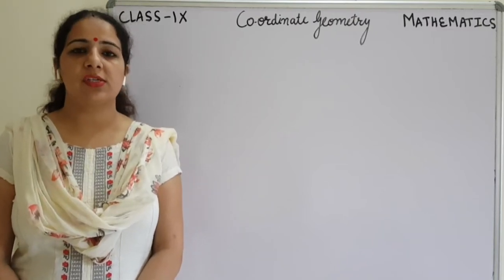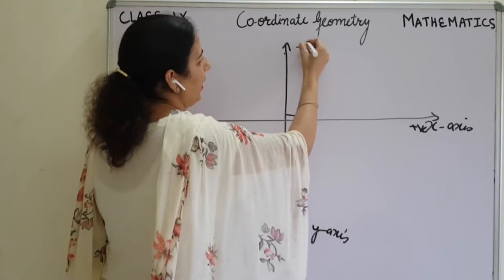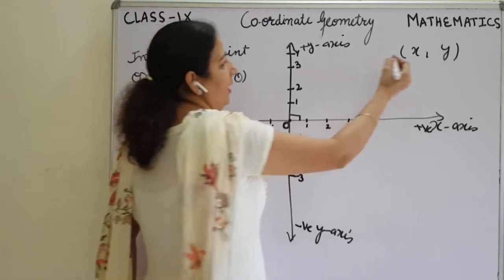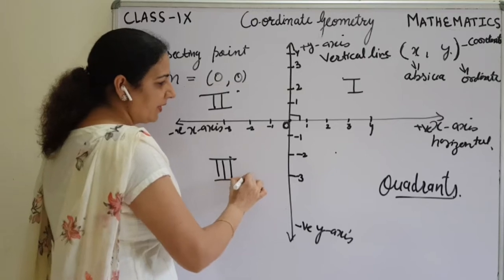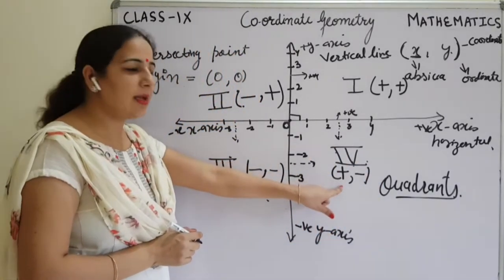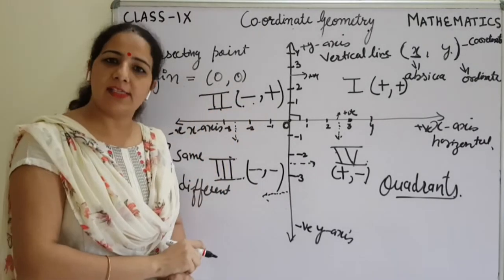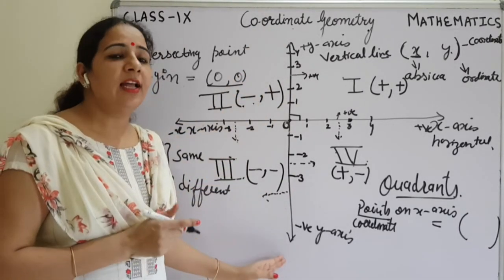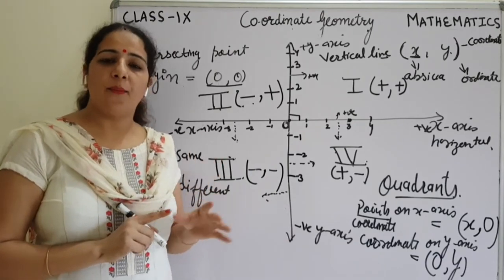9th - Mathematics (02.07.2020) Introduction of Coordinate Geometry